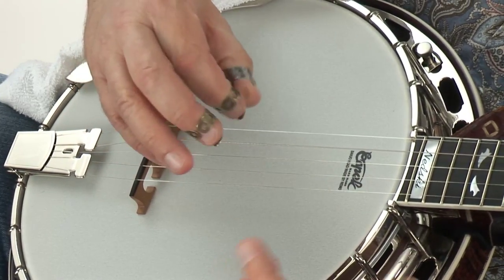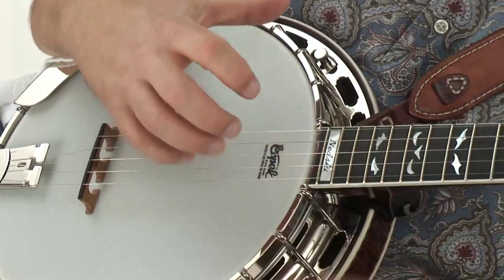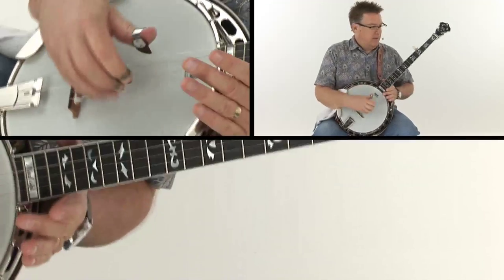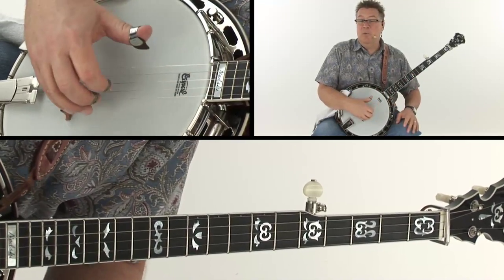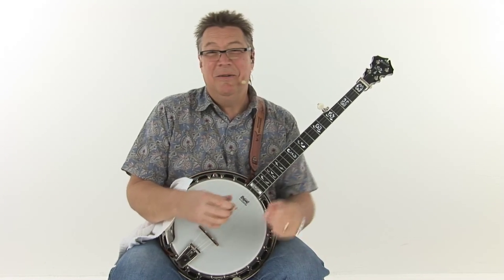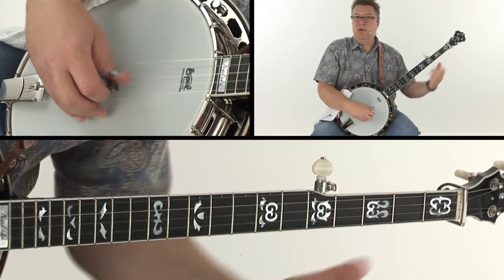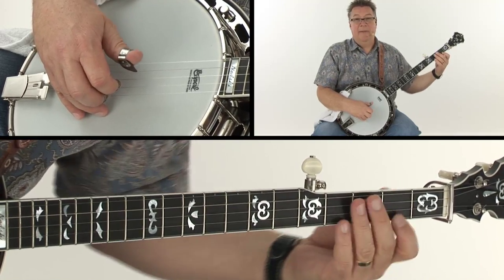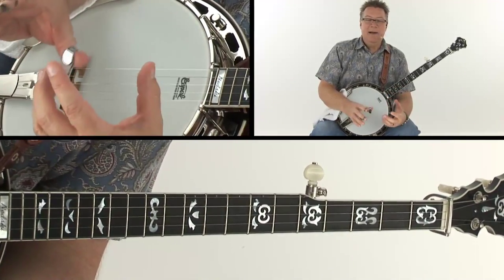TrueFire Live: Ned Luberecki - Bluegrass Banjo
In this live online teaching session, Ned Luberecki covered the concepts covered in his upcoming banjo course.